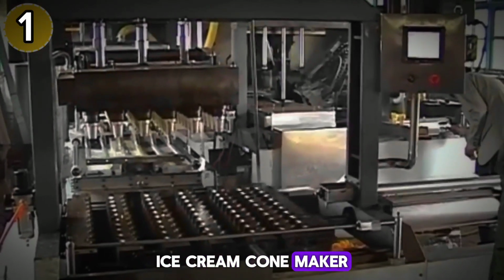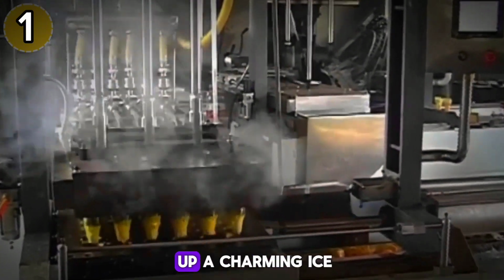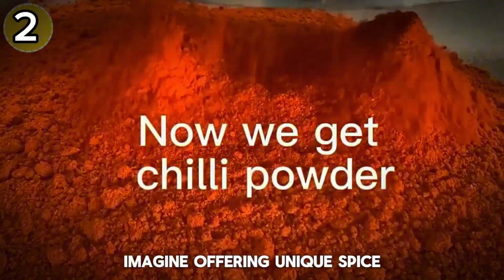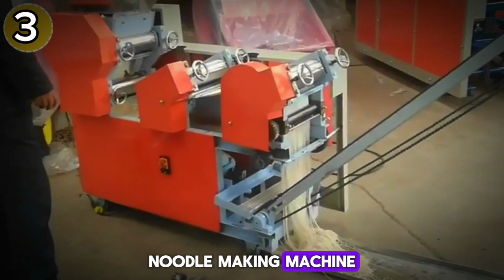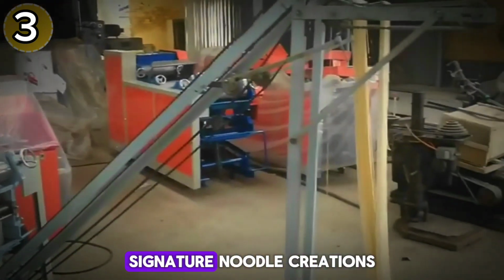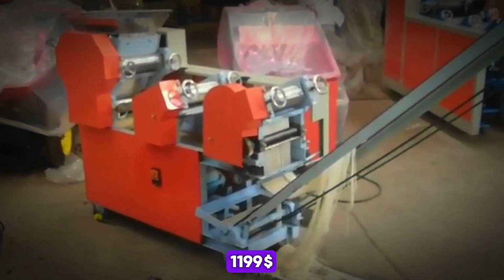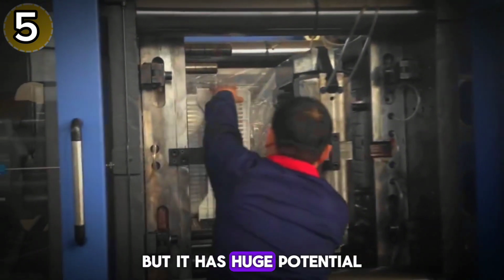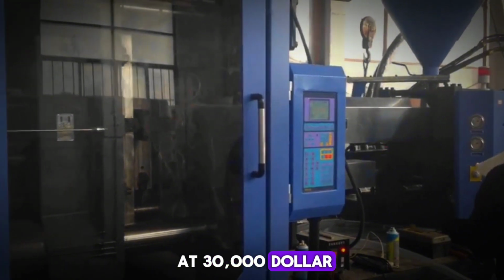TOP 6 BEST Business Machines for Mini Production to BUY from Alibaba!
In this best business machines for mini production video we're going to share with you money making machine. These are small business machines you can buy on alibaba.

If you're someone looking to buy business machine on alibaba to start your own small business then this video is for you.

Links of 6 small business machines on alibaba that we have showcased on the video :